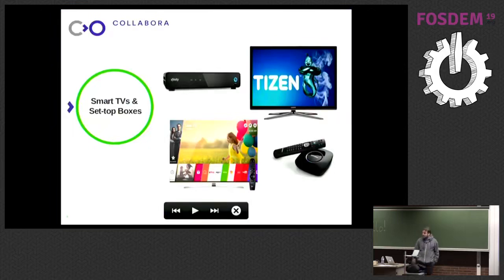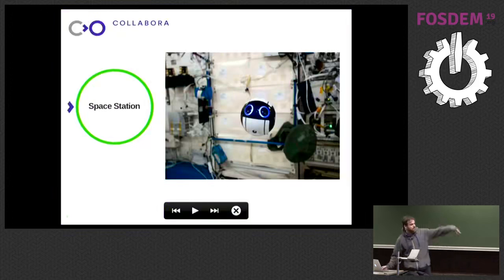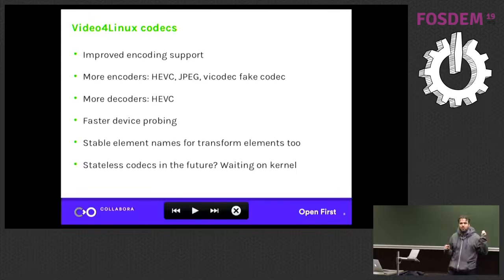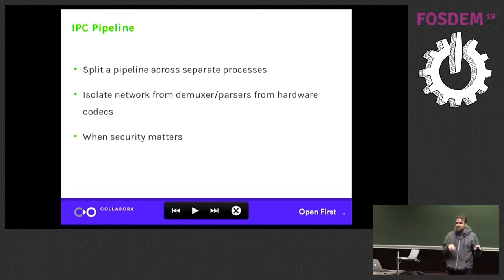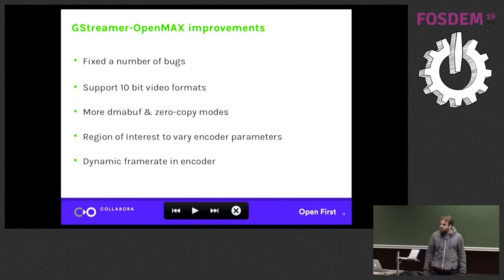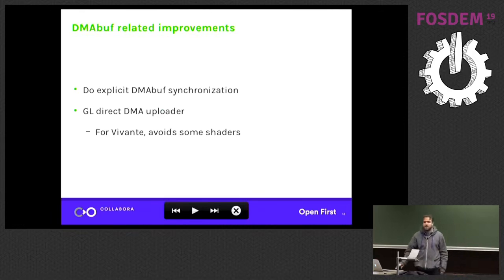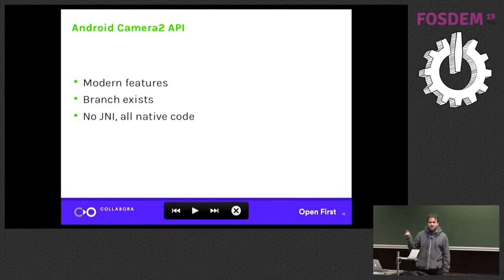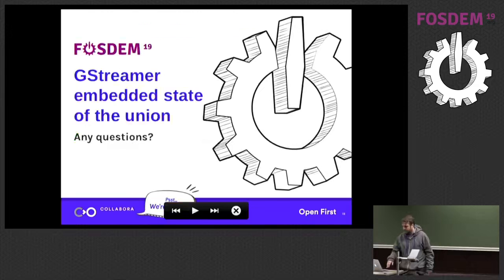GStreamer embedded state of the union 2019